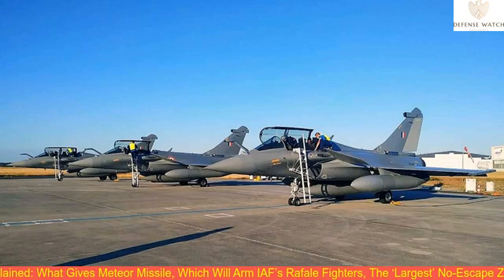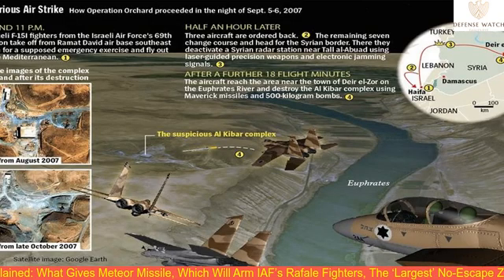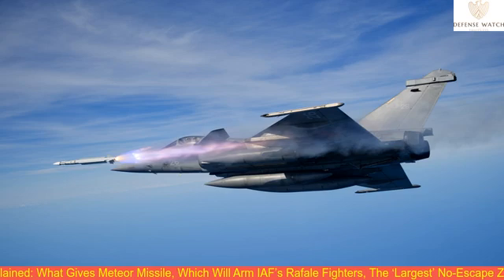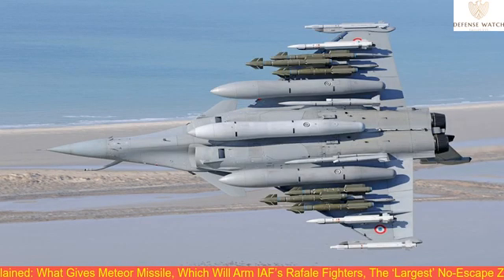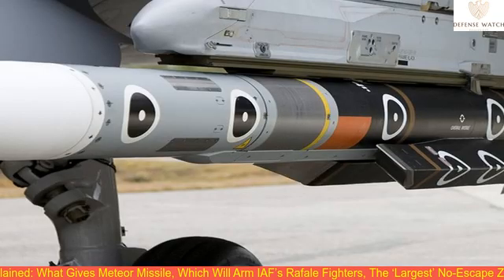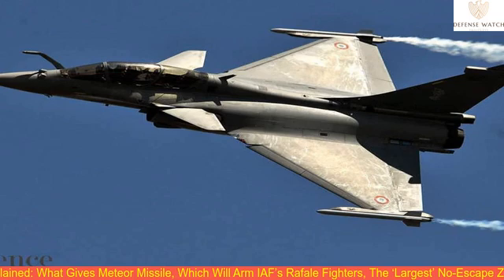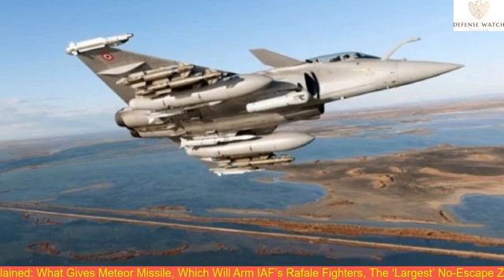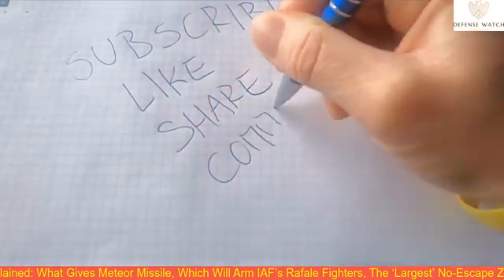What Gives Meteor Missile, Which Will Arm IAF’s Rafale Fighters, The ‘Largest’ No-Escape Zone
Instead of a traditional rocket motor, the Meteor missile uses GmbH’s solid fuel, variable flow, ducted rocket system, also called ramjet.
 The Ramjet propulsion system gives Meteor the ability to throttle its engine (control engine power) during the various stages of its flight towards its target.
 The propulsion system in a standard air-to-air missile does not give this option.
 This gives the Meteor an edge over a standard air-to-air missile.
 “The ramjet motor [propulsion system] provides the [Meteor] missile with thrust all the way to target intercept, providing the largest No-Escape Zone of any air-to-air missile,” the literature on the missile on MBAD website reads.